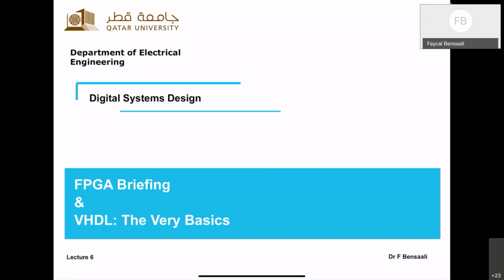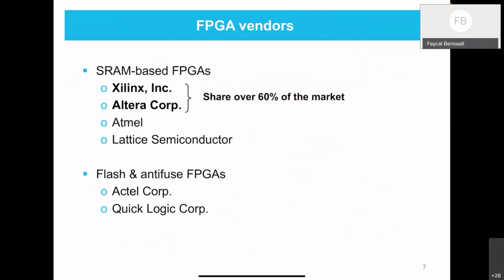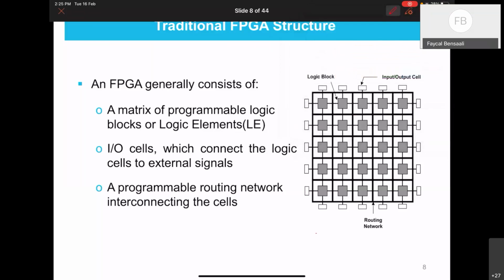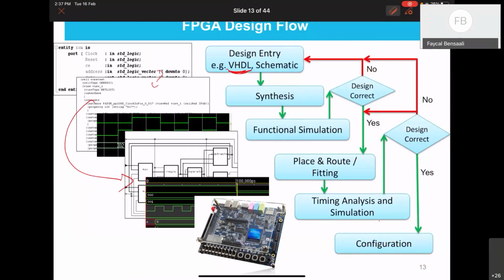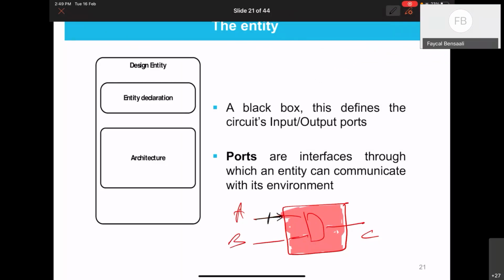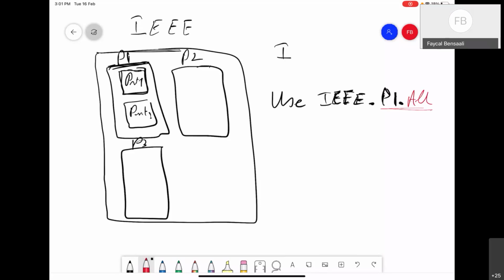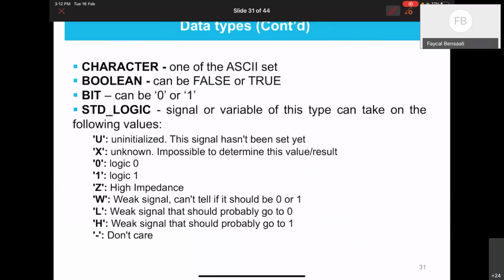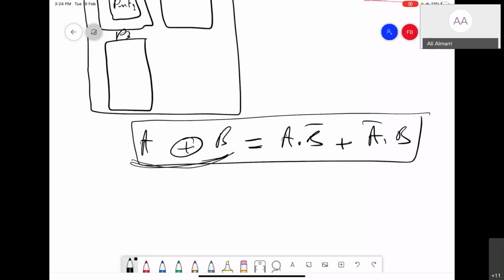Topic #1: FPGA Briefing & VHDL: The Very Basics